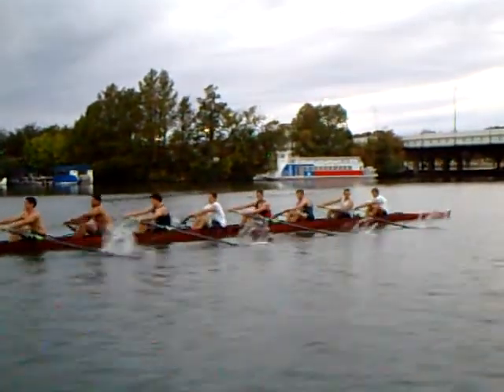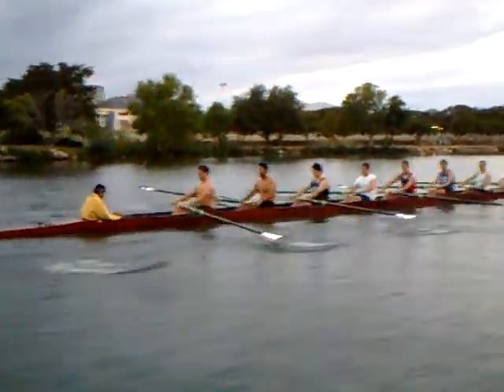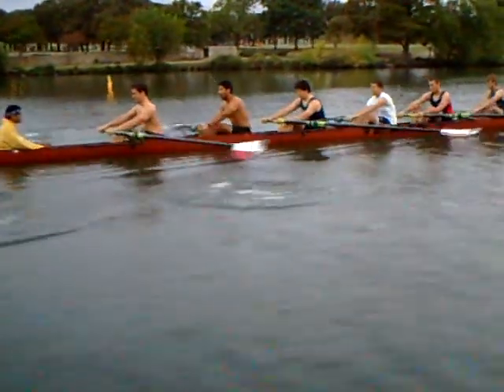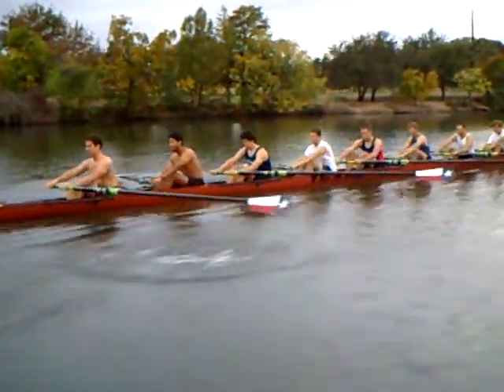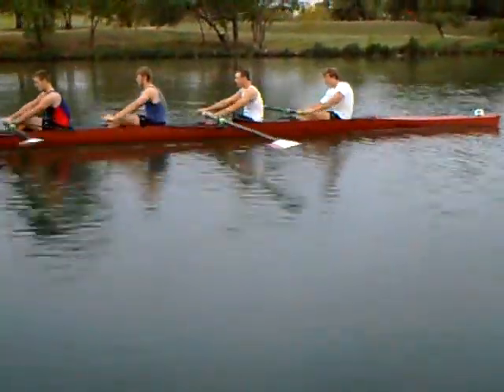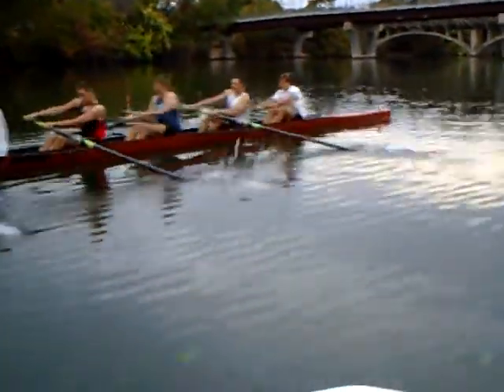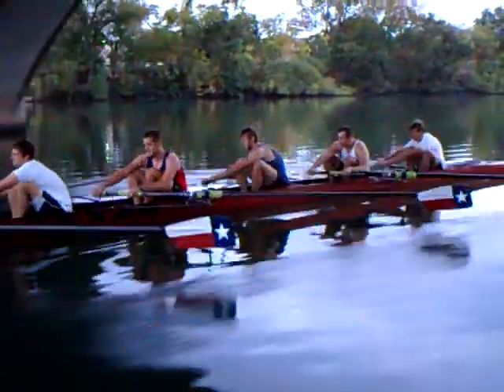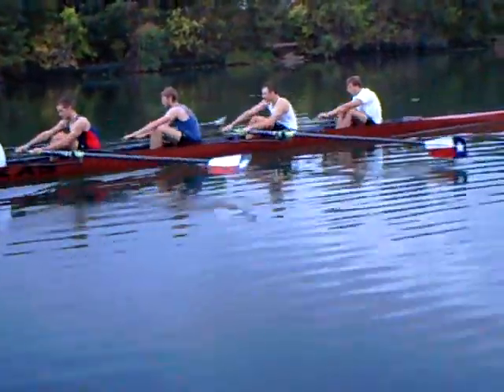8 Starboard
TX Crew V8 practice